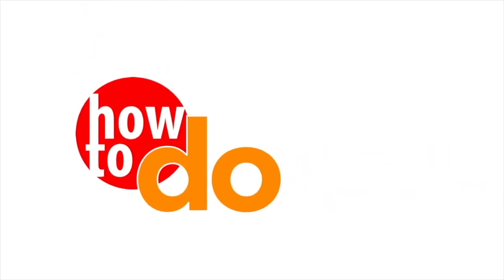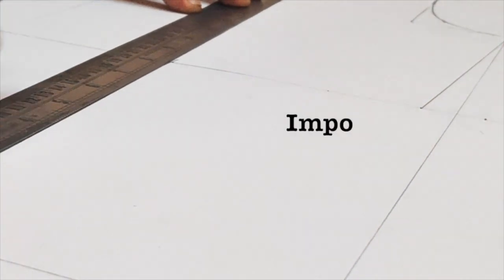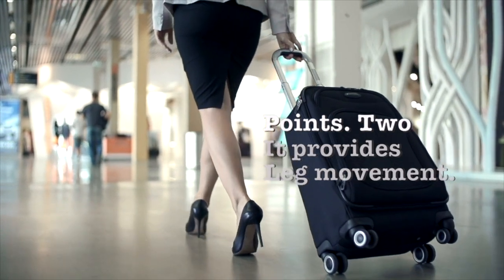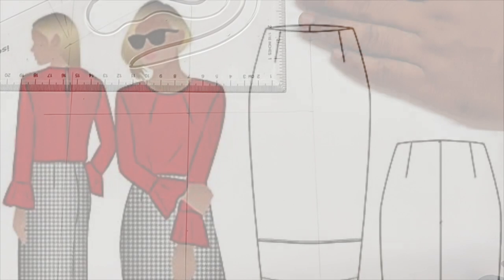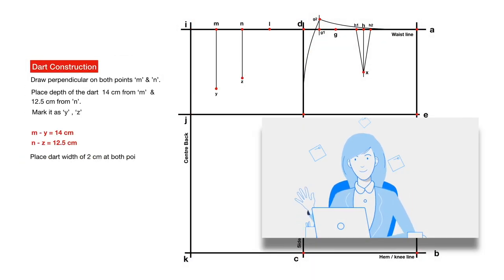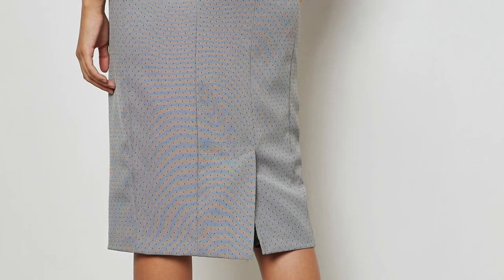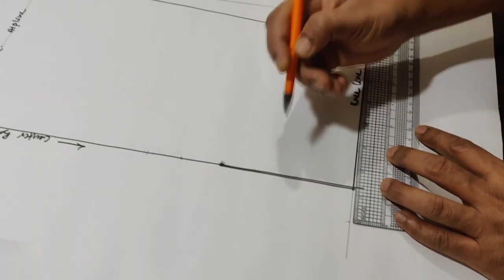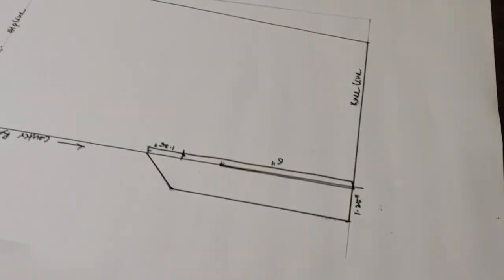How to make a Pencil Skirt from basic skirt pattern. (Beginners) | Tutorial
The tutorial is about developing a pencil skirt pattern from a basic skirt sloper.  you must develop the basic skirt first before drafting a pencil skirt.

The measurement I have taken for the slit is 6" but for stitching and finishing total height of the slit is (6"+1.25") and the width of the slit is 1.25". The slit can be placed on any side of the skirt, according to the style and look.

For the hem circumference, I have taken knee circumference because the length of my skirt is waist to knee. The hem circumference depends on the length of the garment. When taking hem circumference measurements, make sure the is a little gap between the legs or knee, to take perfect measurements otherwise it will be too tight.

0:00 - 0:22 Introduction.
0:23 - 1:06 Important points for drafting pencil skirt.
1:07 - 1:28 Basic Skirt pattern.
1:29 - 1:40 Trace basic skirt pattern.
1:41 - 2:00 Placement and measurements detail of skirt slit.
2:00 - 2:30 Construction of slit.
2:31 - 4:10 Placement of Hem circumference of a pencil skirt.

By the end of this tutorial, you'll have the knowledge and confidence to draft your own customized pencil skirt pattern. Say goodbye to ill-fitting skirts and hello to a wardrobe staple that exudes elegance and sophistication!

Let's dive into the art of pencil skirt drafting together!